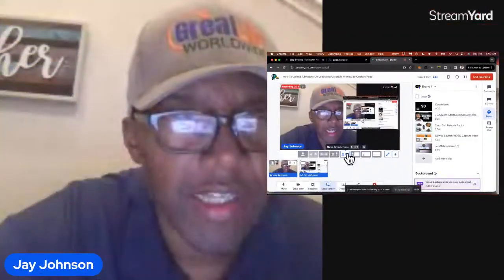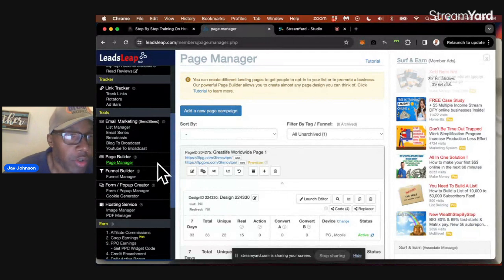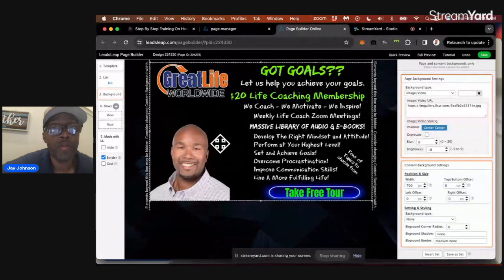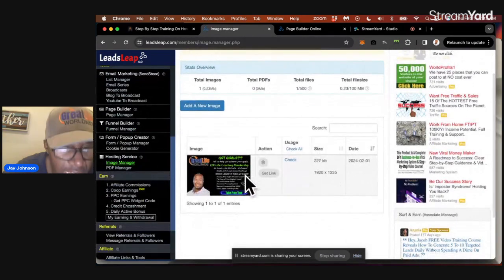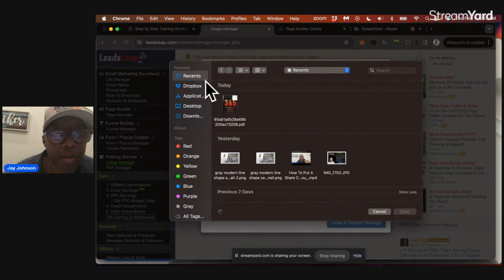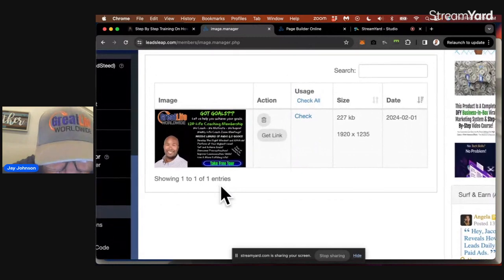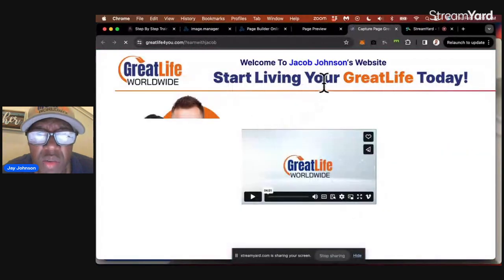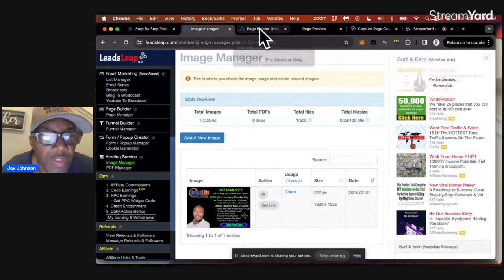How To Upload A Image Into Leadsleap GreatLife Worldwide Capture Page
Join My Millionaires On Fire Team In Great Life and get a page just like this and more